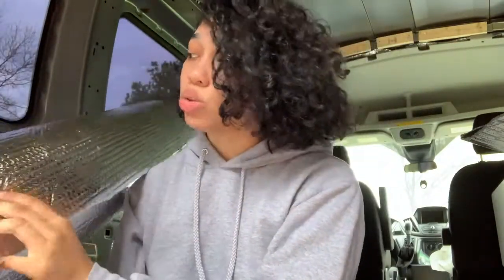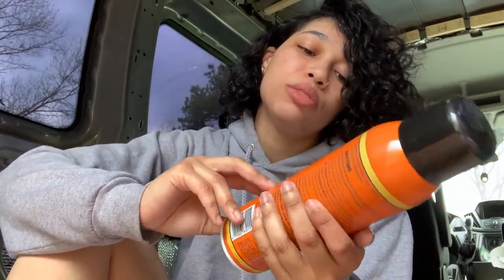Van Build | Moisture barrier install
Thank you guys for watching, Sorry I haven't been posting like I should but I'm working on some things!

Song: LAKEY INSPIRED - city of angels